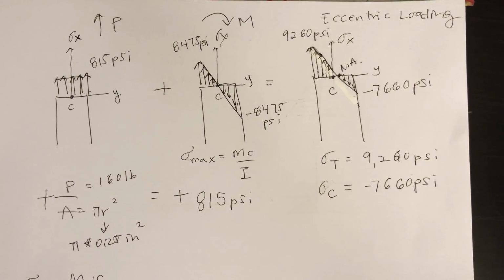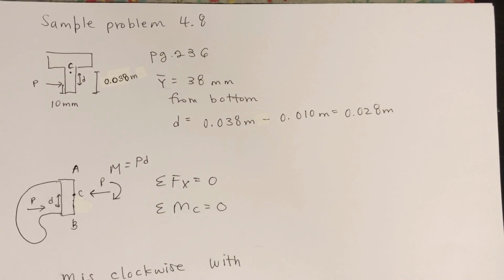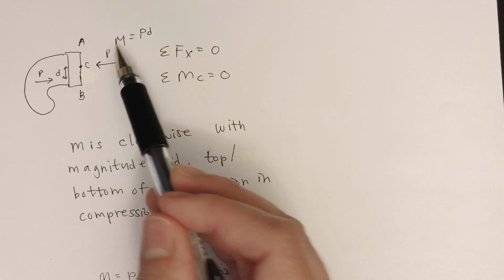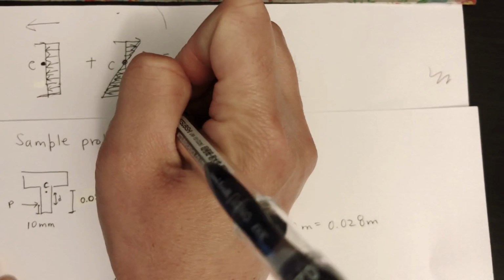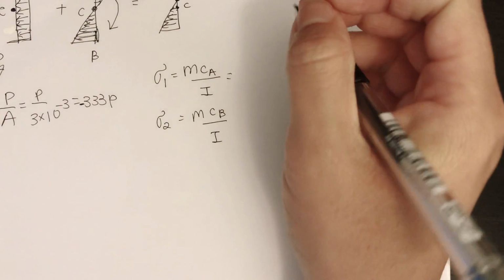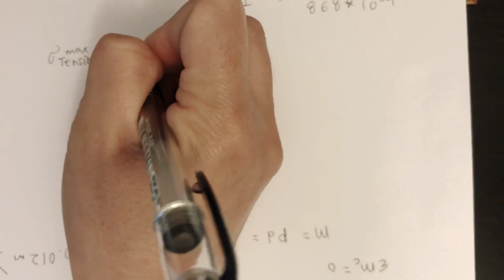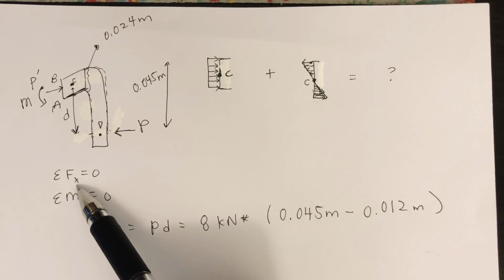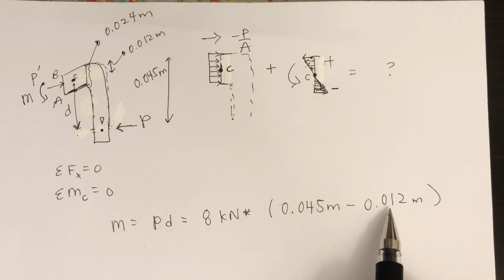Lecture 13 part 4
Eccentric Loading part 4